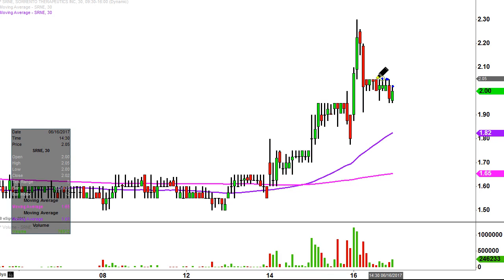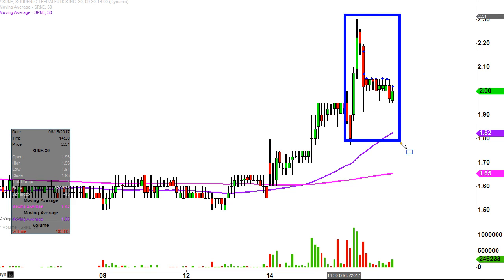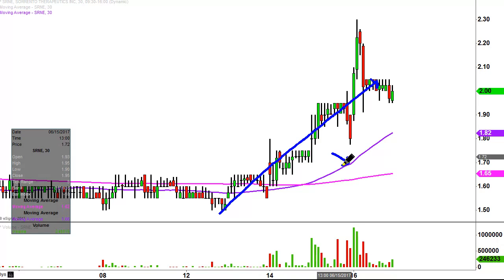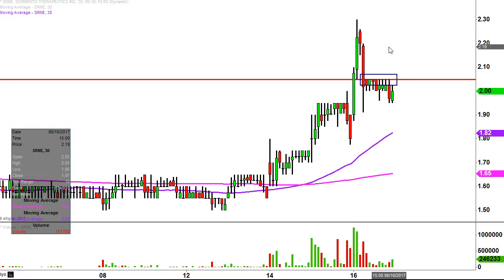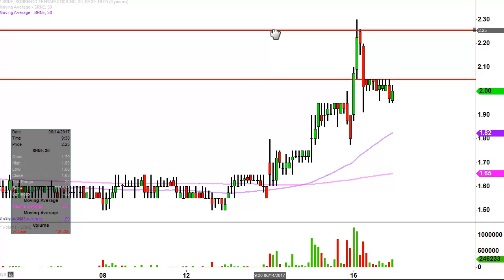Sorrento Therapeutics, Inc - SRNE Stock Chart Technical Analysis for 06-16-17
Learn how to read stock charts and identify technical patterns as ClayTrader does a quick stock chart review on Sorrento Therapeutics, Inc (SRNE).